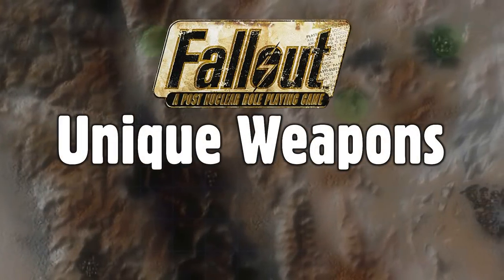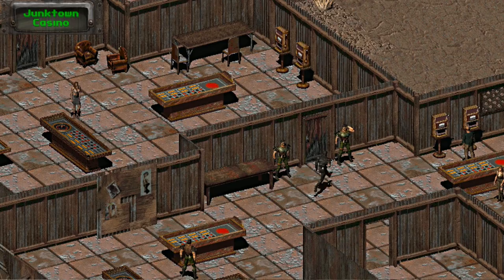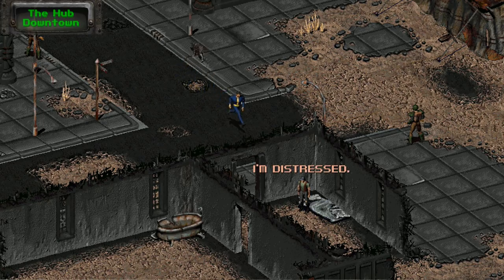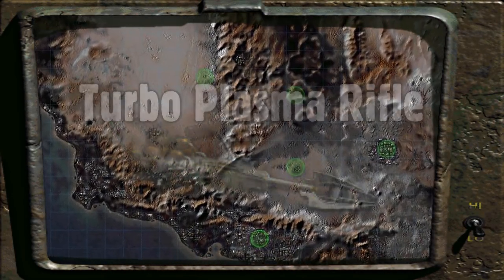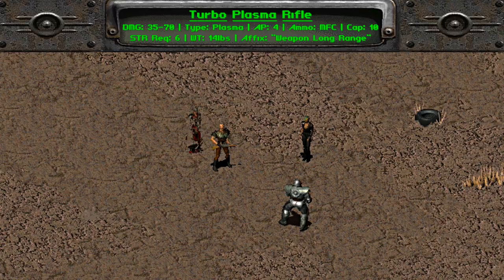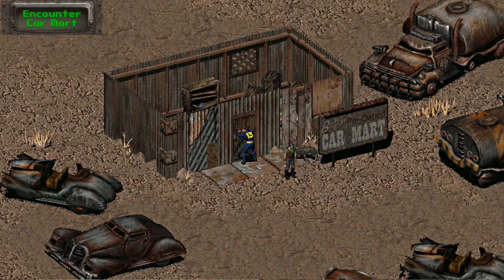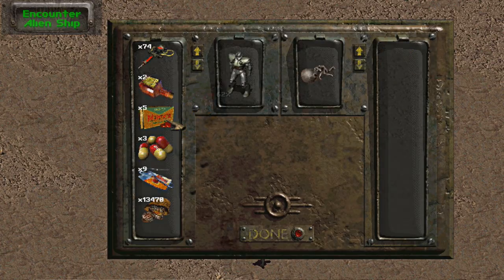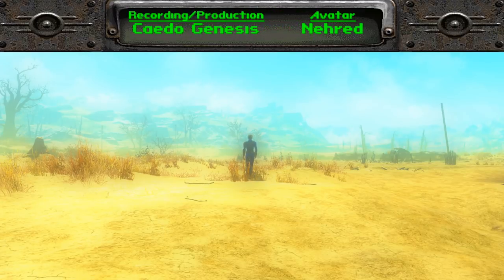All Unique Weapons Guide - Fallout 1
This classic Fallout guide will show you where to find all 5 of Fallout 1's unique weapons! Along with the locations, statistics will shown for each as well. Enjoy!

Fallout (Released Sept 30, 1997), is a post-apocalyptic RPG, developed by Black Isle Studios and published by Interplay Interactive. Roughly 200 years after the great war in 2077, you play as a blue jumpsuit-clad dweller of Vault 13. This vault in particular is one of several underground shelters in the desolate southern California region. The water purification chip in your vault is now failing, and the Overseer tasks YOU with venturing out into the wasteland to save Vault 13.

[TIMESTAMPS]
01. 9mm Mauser (0:35) - Gizmo in Junktown
02. .223 Pistol (1:39) - Irwen in The Hub
03. Turbo Plasma Rifle (02:47) - Smitty in Boneyard
04. Red Ryder LE BB Gun (4:03) - Car Mart Encounter
05. Alien Blaster (5:07) - Alien Ship Encounter